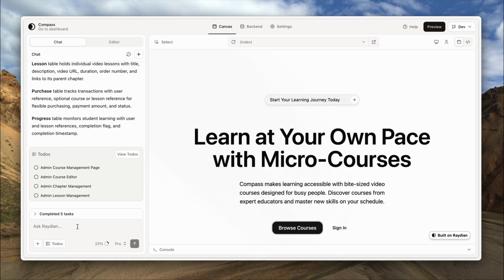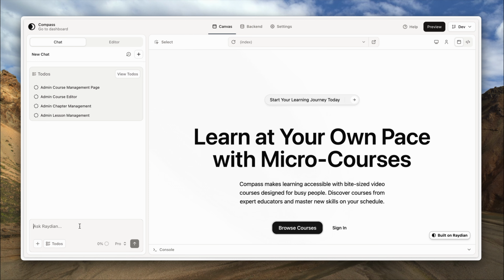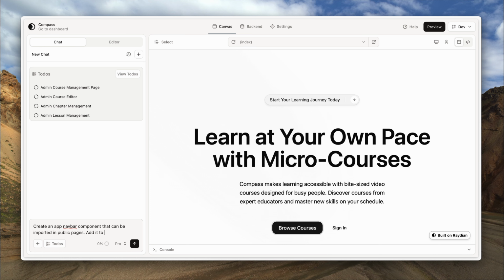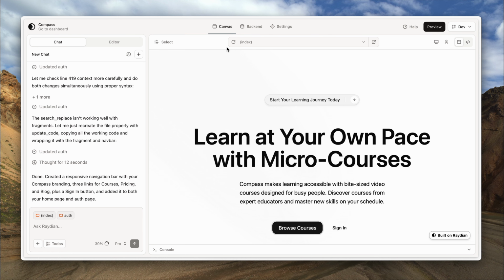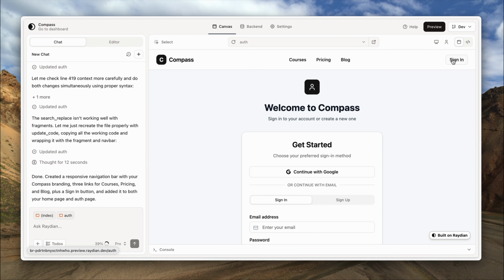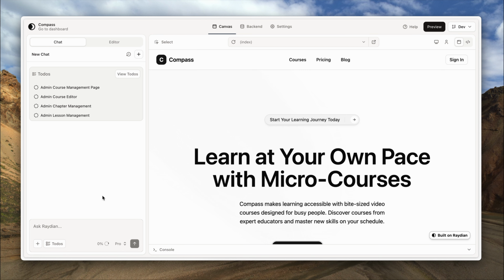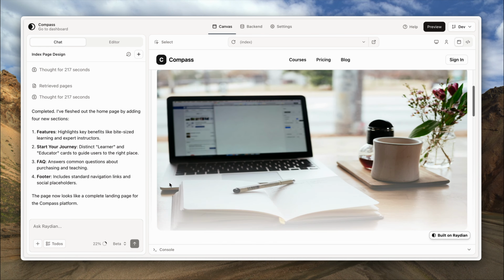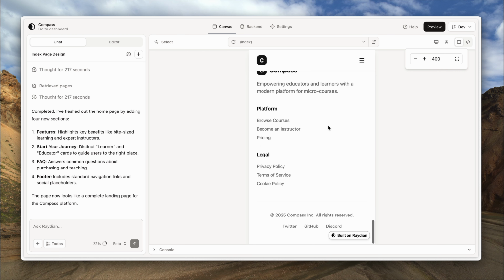Navbar and index page design (4/26)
In this video, we'll build a reusable and responsive navbar component that we can use on any page. We'll also continue work on the index page design by adding 4 new sections.